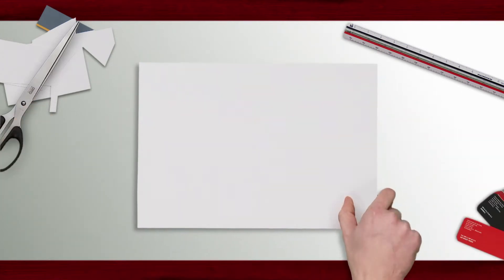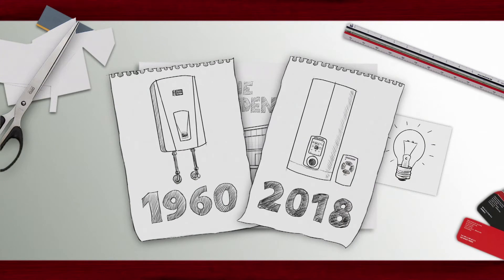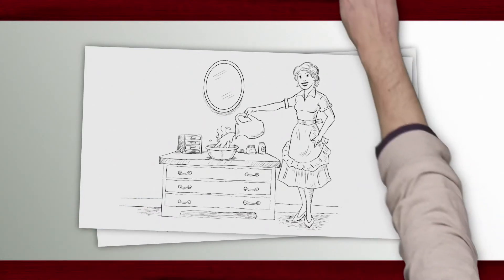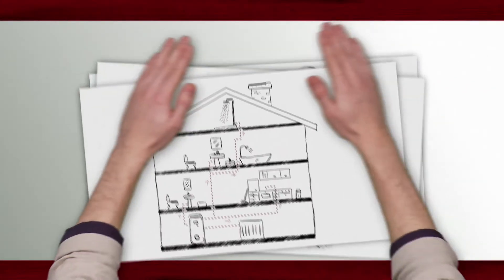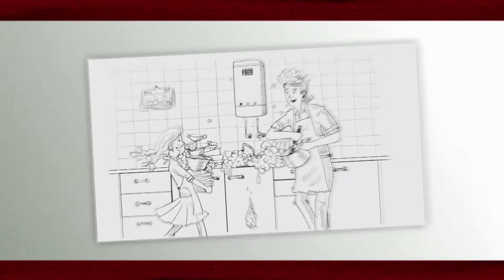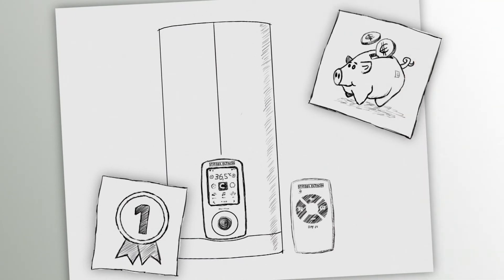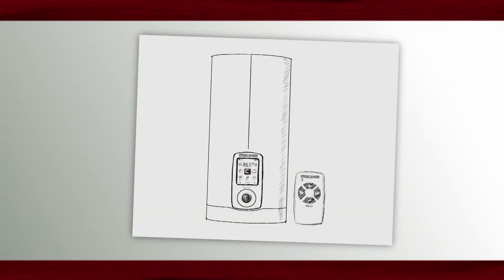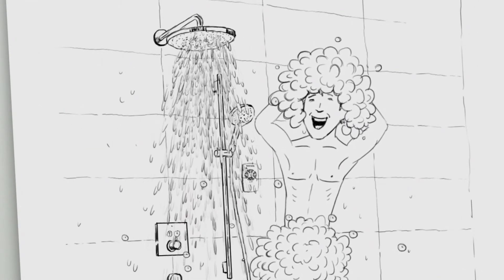Why use an instantaneous water heater?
In the STIEBEL ELTRON Energy Campus in Holzminden, we explain innovative home comfort solutions: For example, the advantages of instantaneous water heaters - simple and understandable! Would you like to get in touch with STIEBEL ELTRON instantaneous water heaters?